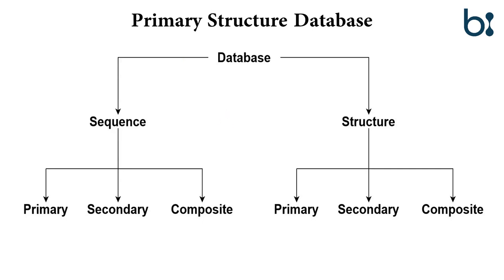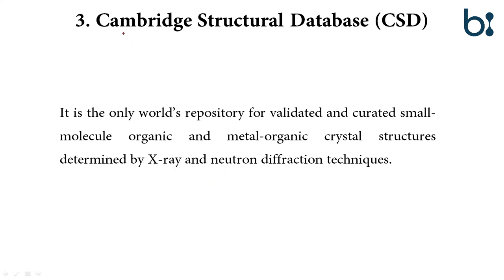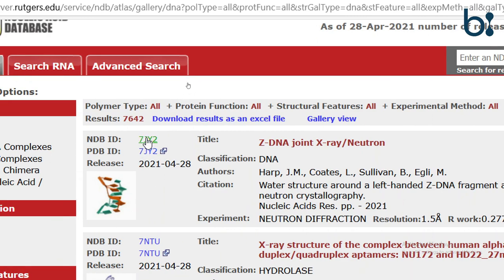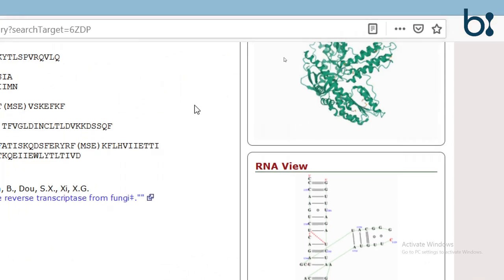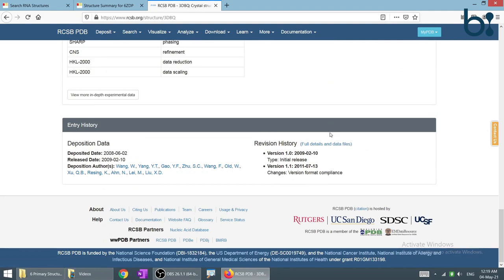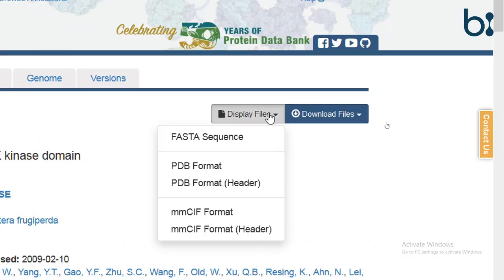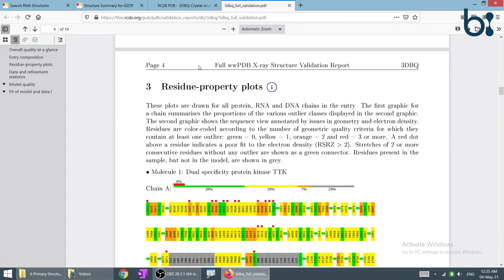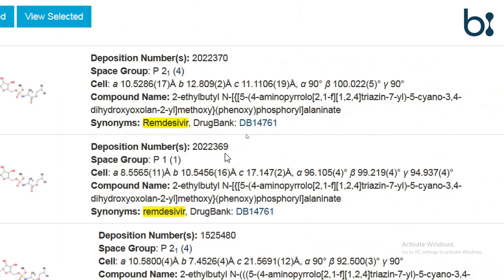7. Primary Structure Database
The purpose of this series is to create the initial concrete background for the bioinformatics and databases. The concepts are deep and it will test you. Do not worry you will pass through it, it is necessary for every budding scientist like you.

The database provides us with the structural information of nucleic acids and proteins, but how to select the best quality data?